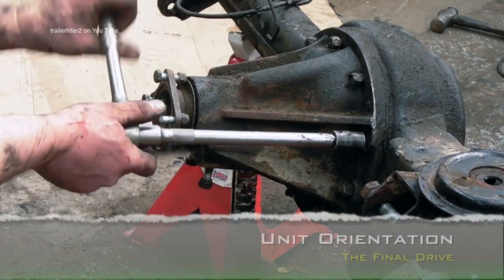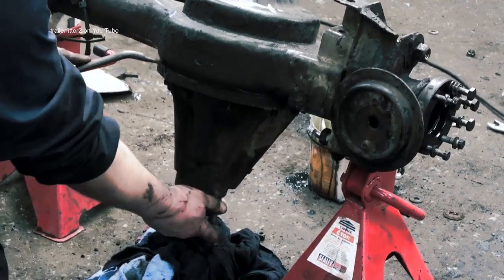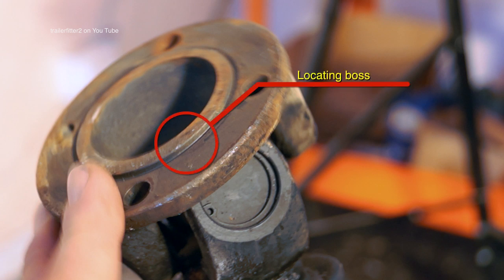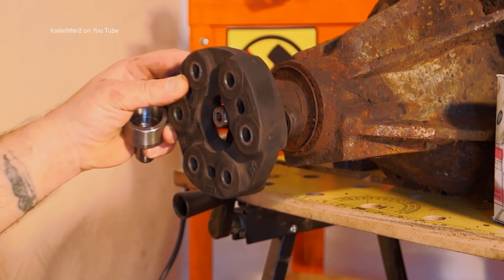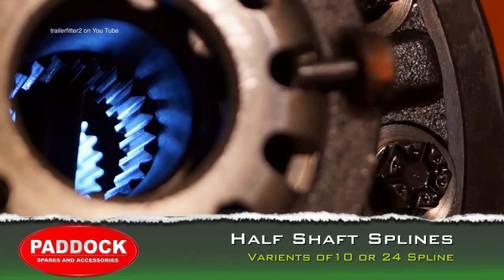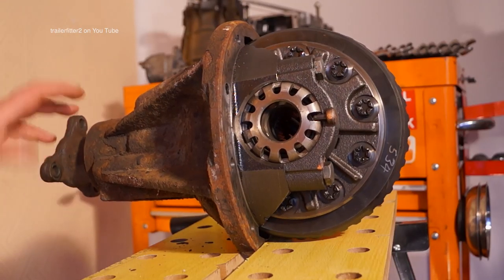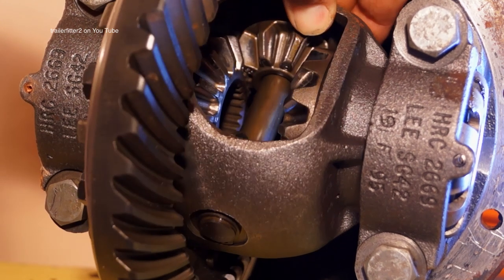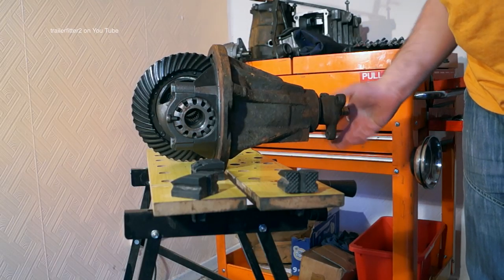Land Rover Front and Rear Axle Differential / Final Drive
Pinion, Crown Wheel, Planetary Gears, Differential Carrier, Bearings Backlash and Drive Flanges. Some of the words we use to associate with the Land Rover final drive unit. The Land Rover differential workings shown in the final drive unit of an axle unit. We cover the basic concept and workings of the diff / final drive and get you orientated around the component names. Important features highlighted in this video.